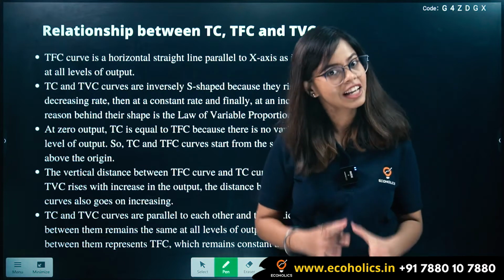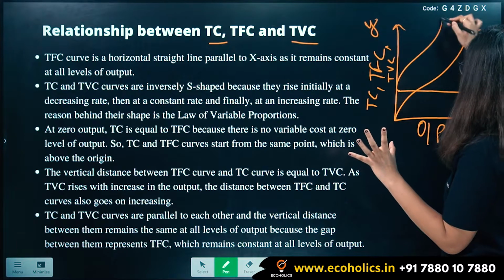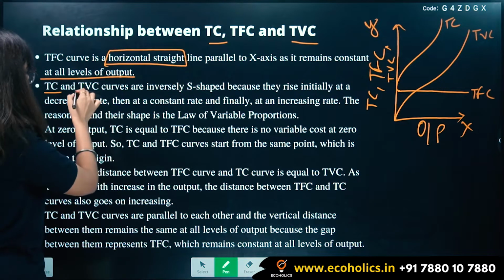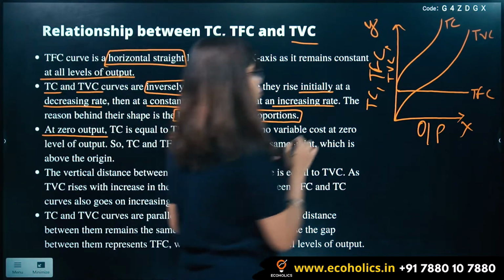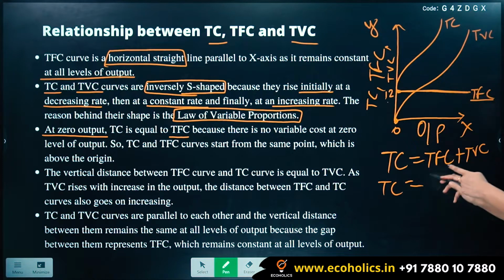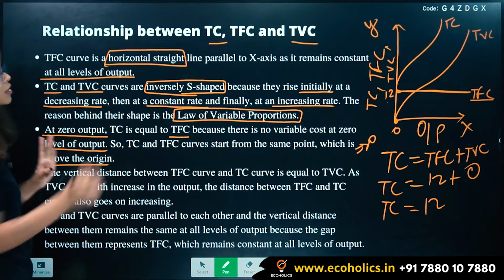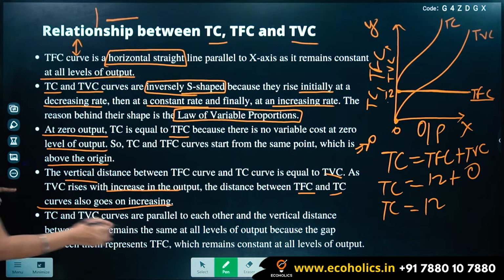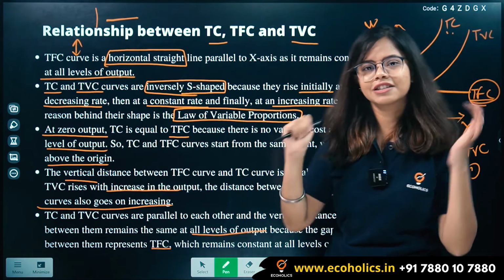Relationship between Total Cost, Total Fixed Cost and Total Variable Cost | Ecoholics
Total fixed cost (TFC) is that cost which does not change with a change in the level of output. Total variable cost (TVC) is that cost which changes as the level of output changes. Total cost (TC) is the sum of total fixed cost and total variable fixed cost. So, the TC curve is the vertical summation of TFC and TVC curves.